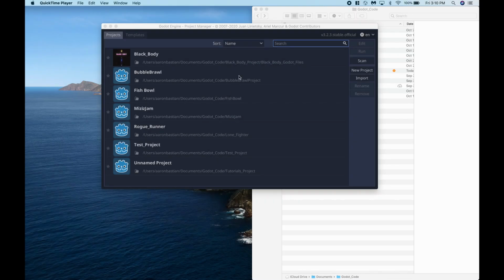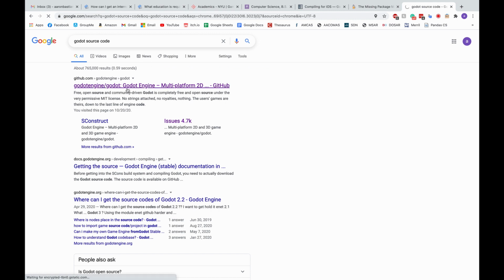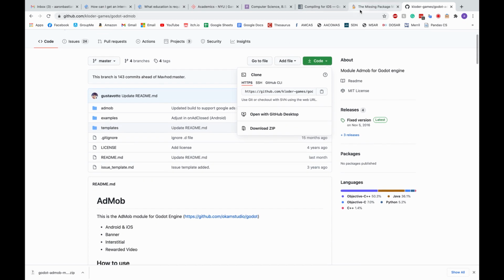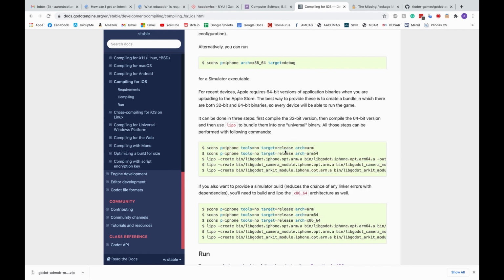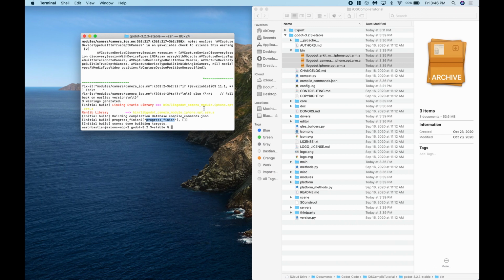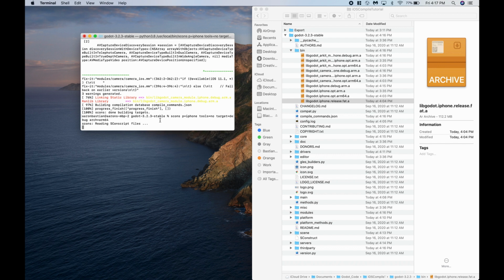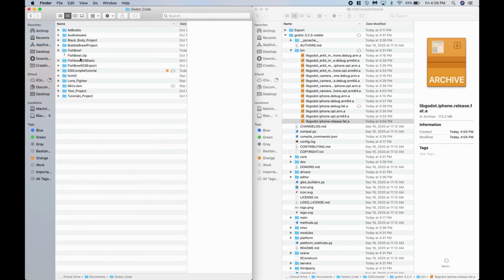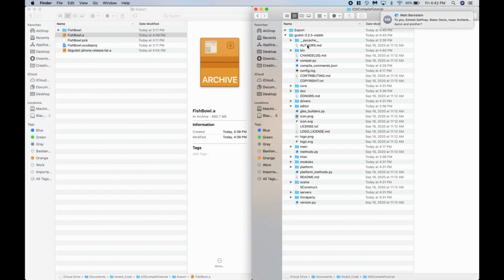How To Compile Godot for iOS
Tutorial on compiling custom modules and export templates for iOS with Godot 3.2+.